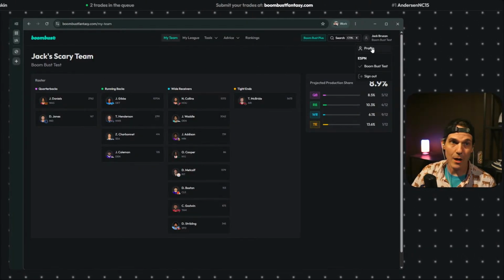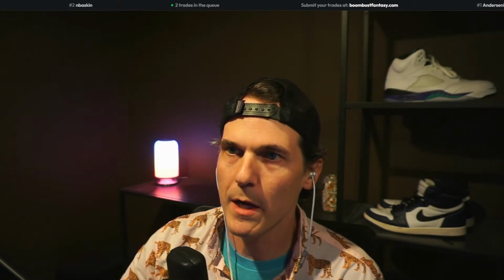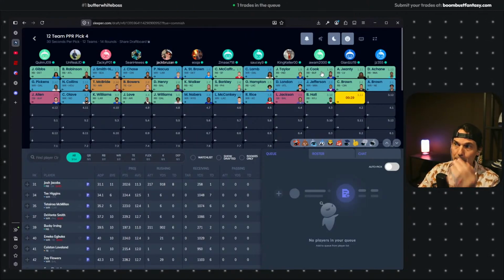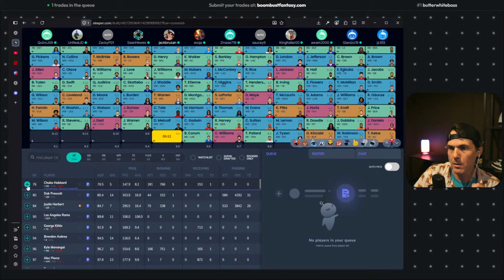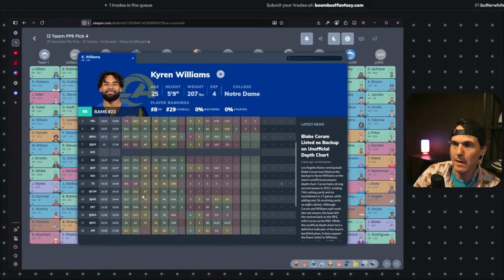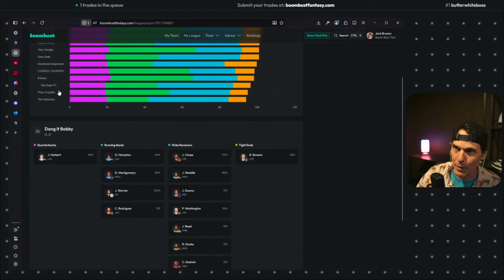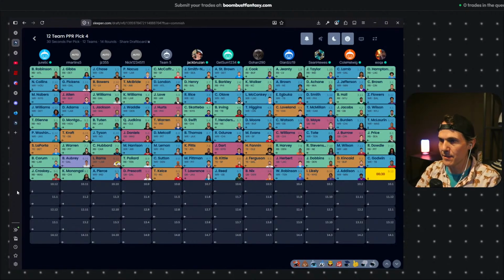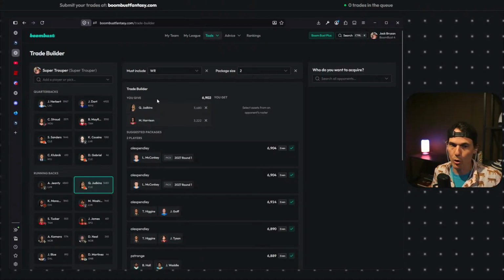Viewer Mocks, Team Reviews, and Fantasy Q&A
Looking to join a fantasy football community that wants each other to win their leagues? We got you sweetie

Have a trade you need advice on? Submit it at the new BoomBustFantasy.com

CHAPTERS
00:00 INTRO
01:11:20 Dang It Bobby